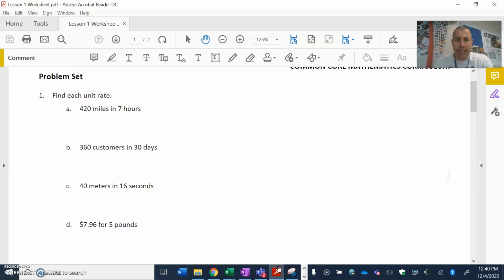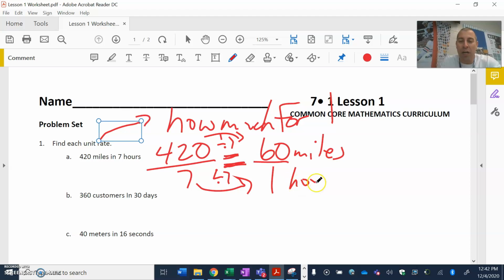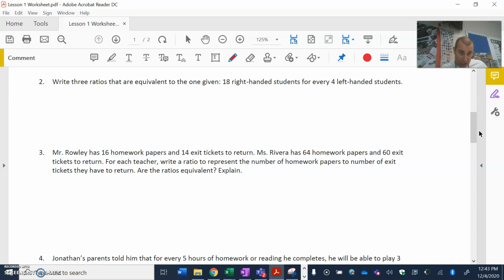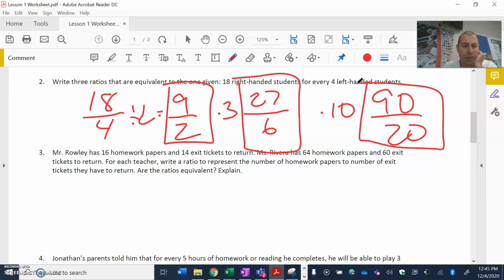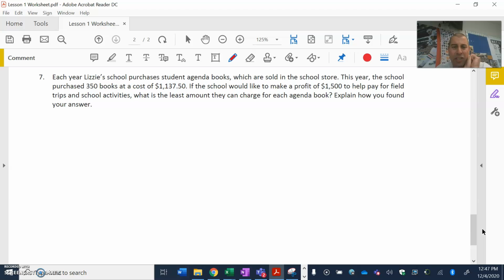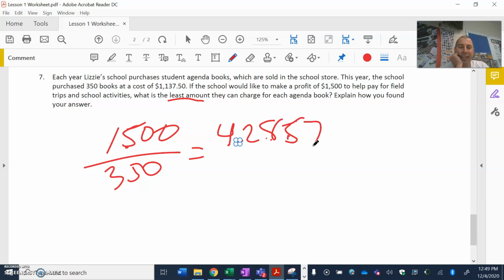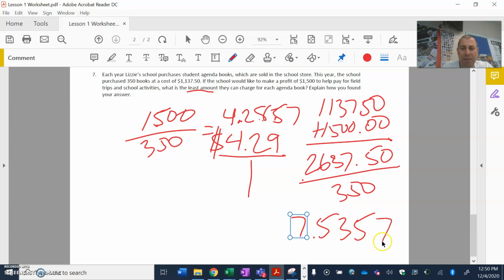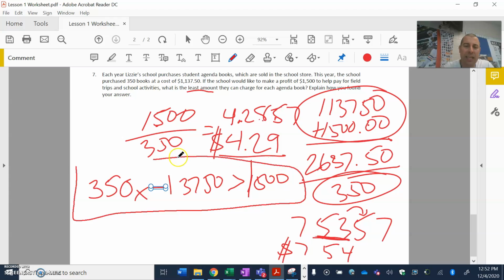Recording #145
7th 1.1 classwork